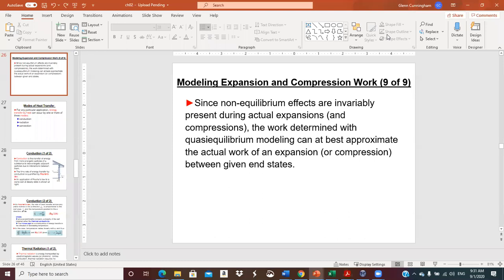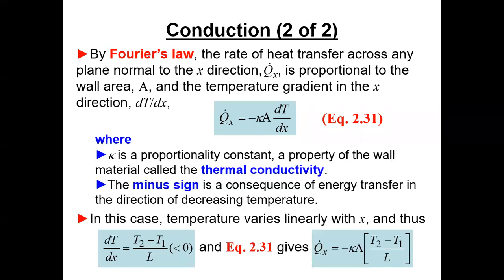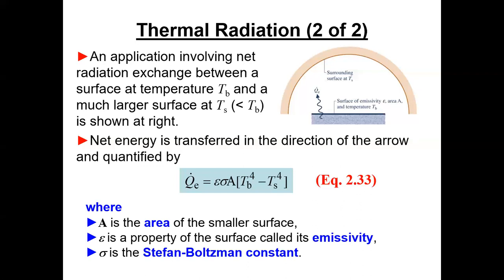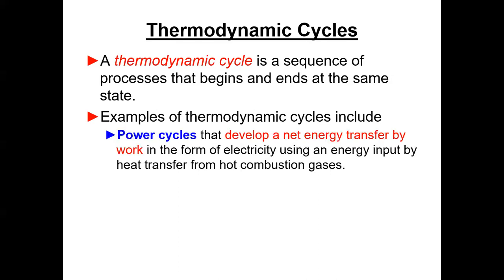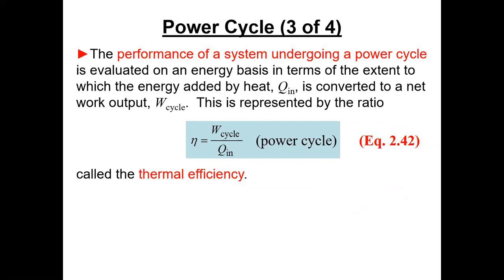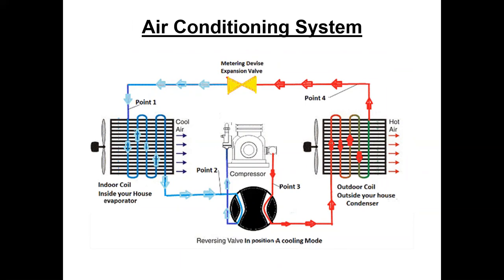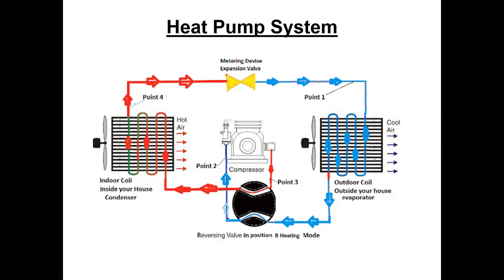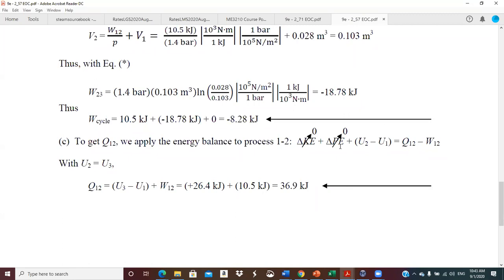ME 3210 Thermo I Lecture 3 Sep 1 2020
ME 3210 Thermo I Lecture 3. Finish Chapter 2 with discussion of power cycles, refrigeration and heat pump cycles.